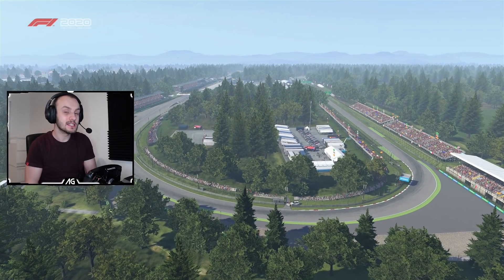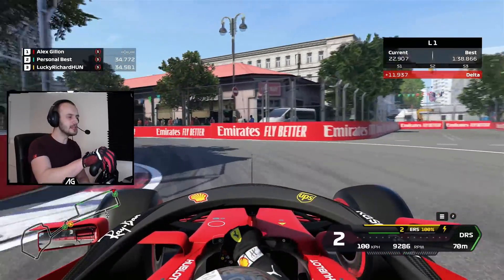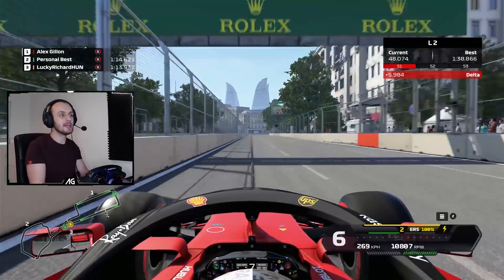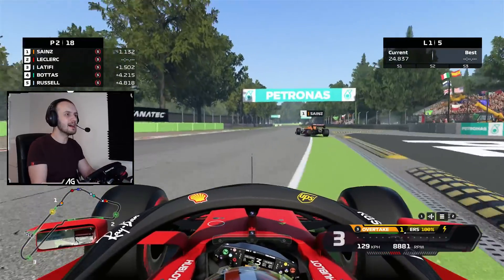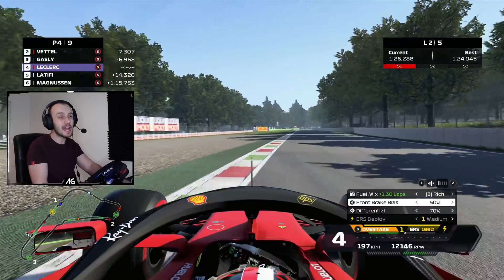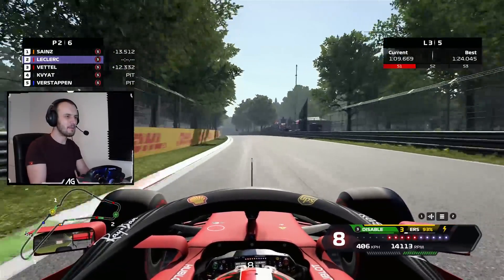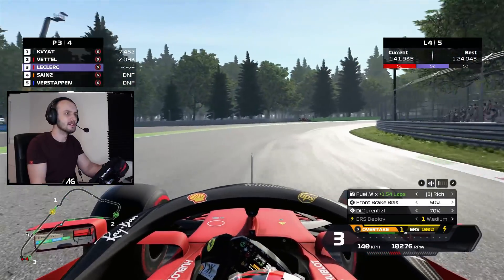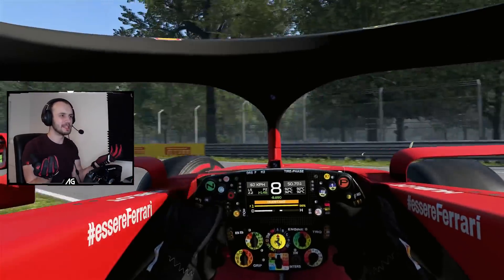What If F1 Cars Had Negative Drag?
I've been modifying F1 2020 again and we're back with another physics-breaking mod! What would happen if F1 cars had NEGATIVE (inverted) drag?

Join Gillon Gang Premium to get access to all the mods from my videos (must have F1 2020 on PC)

My wheel is the Fanatec CSL Elite F1 Set

00:00 Intro
01:16 First laps & explanation
05:43 Monza race
17:05 Outro